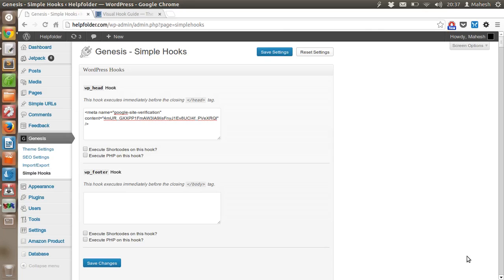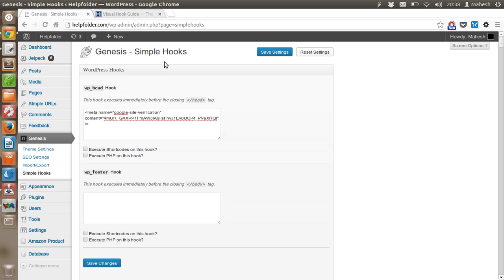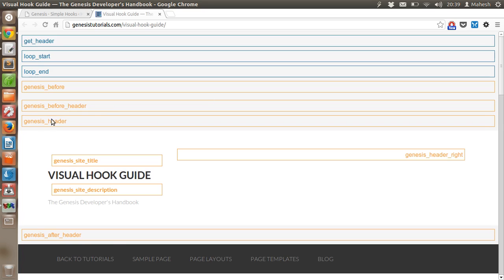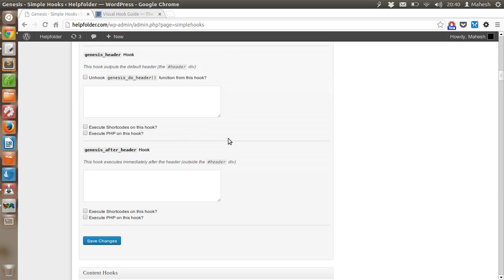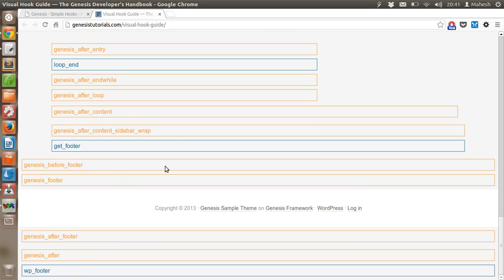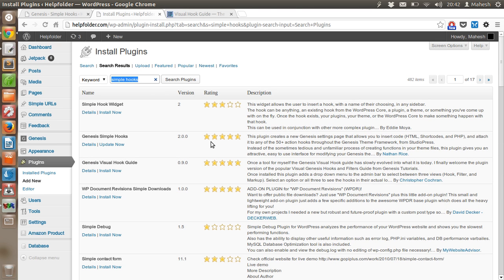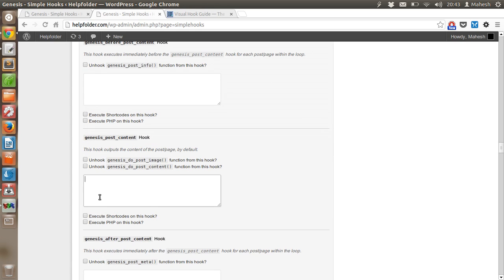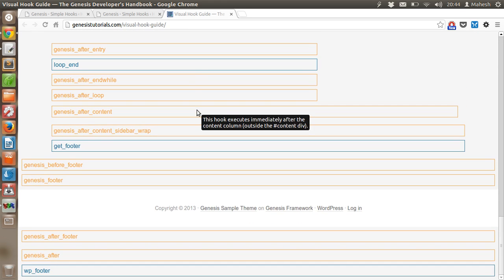Genesis Simple Hooks Example Visual Guide Tutorial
Learn how to use Genesis Framework Simple Hooks with Examples and Visual Guide.